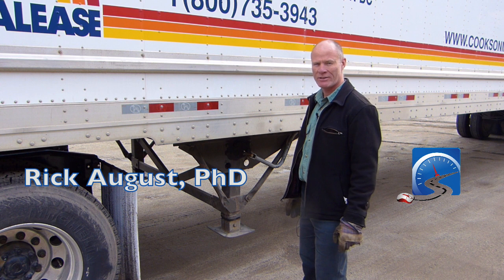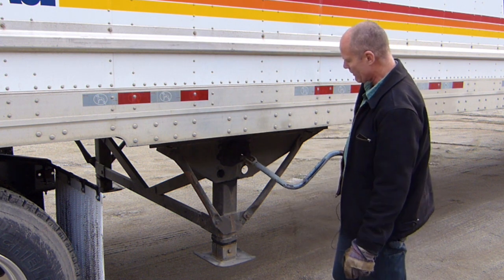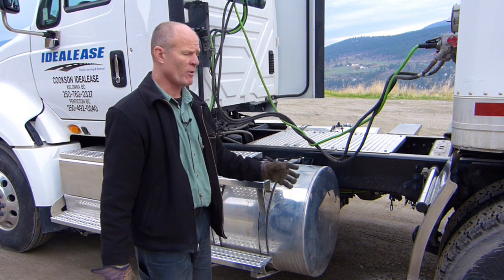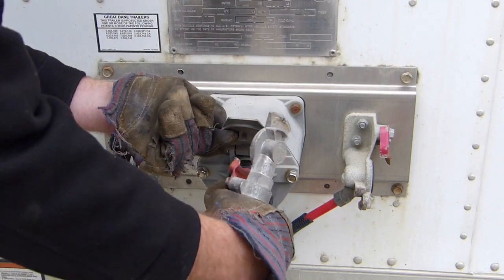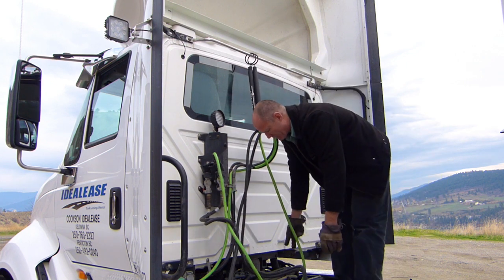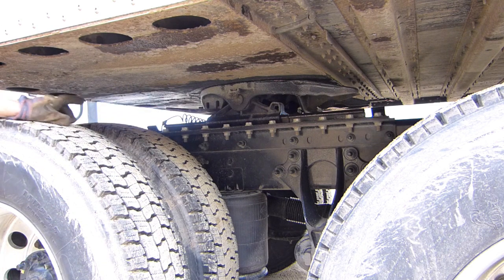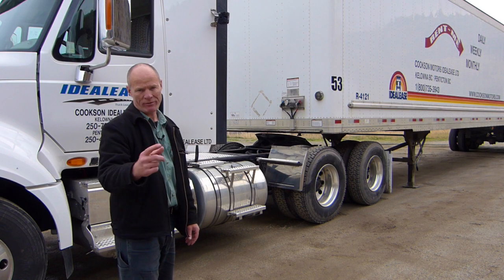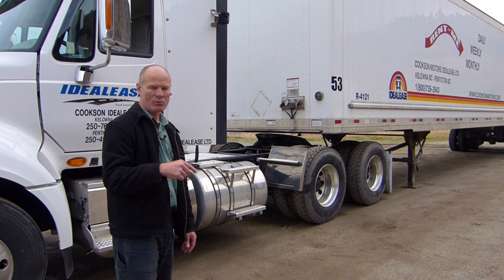How To Correctly Unhook A Semi-Trailer From The Tractor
Unhooking a semi-trailer from a tractor for the purposes of a road test - watch the video!

LAP

Landing Gear
Air Lines & Electrical Connection
Pin - Pull 5th Wheel Locking Handle

Use the acronym L.A.P. and do not violate the order for unhooking the semi-trailer.

Unhook the trailer in the same order every time, that way you won't rip the air lines off, drop the trailer on the ground, or damage the landing gear.

If you develop the habit of uncoupling the trailer in the same order every time, you can compensate for making mistakes when you are tired or distracted.

Changed title & added to email campaign 23 Oct 2019